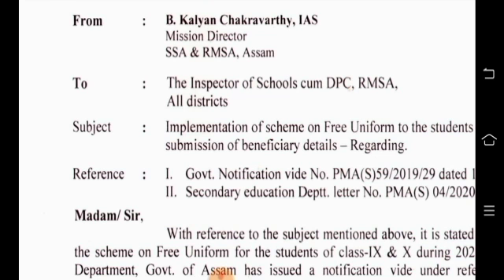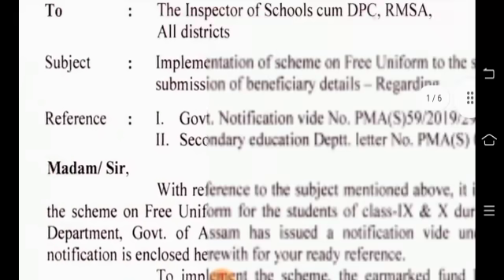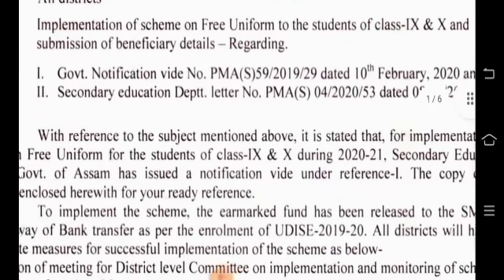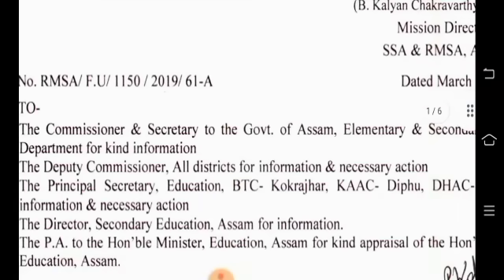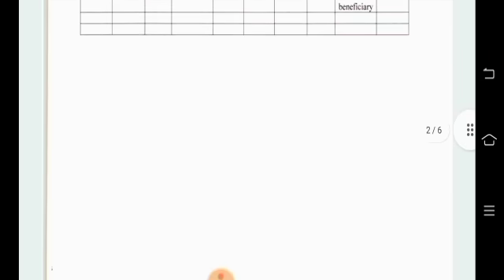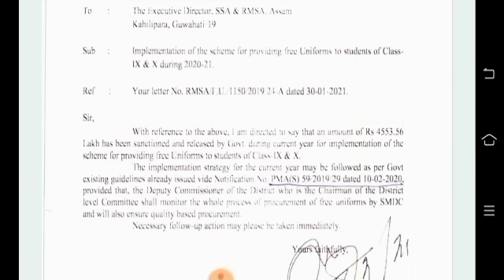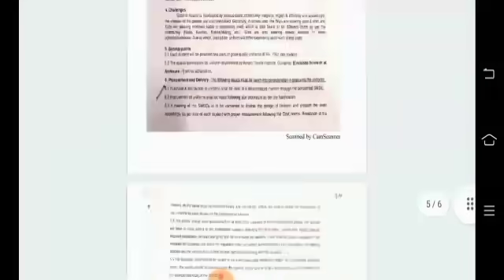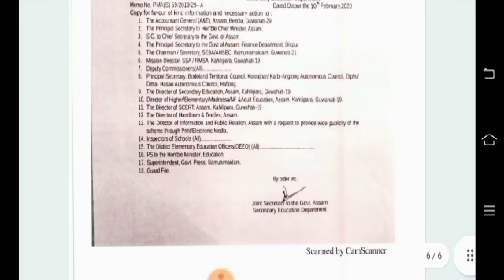অসমৰ সকলো জিলালৈ আহিল শিক্ষা বিভাগৰ এটা গুৰুত্বপূৰ্ণ খবৰ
@Himanta Biswa Sarma @Kumar Basanta, Assam HimantaBiswaSarmah#

প্ৰাদেশিকীকৰণৰ চূড়ান্ত দ্বিতীয় তালিকাৰ সকলো ভিডিঅ’ পাব তলৰ লিংকত

instragam ত follow কৰক তলৰ লিংকত

Kumar Basanta ৰ twitter link

Facebook ত আপুনি Like কৰক Kumar Basanta, Assam page টো ৷ তলত লিংক দিয়া হৈছে ৷

Special TET' 2021 ৰ গুৰুত্বপূৰ্ণ সকলো ভিডিঅ’ পাব তলৰ লিংকত

2012 চনৰ TET পৰীক্ষাৰ প্ৰশ্ন উত্তৰৰ ভিডিঅ’ পাব তলৰ লিংকত

CTET ৰ বাবে প্ৰয়োজনীয় সকলো ভিডিঅ’ তলৰ লিংকত পাব ৷

Assam TET ৰ সকলো ভিডিঅ’ পাব তলৰ লিংকত

j
শিক্ষাবিষয়ৰ বিভিন্ন তথ্যৰ বাবে Kumar Basanta ৰ official website টো এবাৰ চাওক ৷

 ,Class X ৰ বাবে প্ৰয়োজনীয় সকলো ভিডিঅ’ পাবলৈ তলৰ লিংকত ক্লিক কৰিব লাগিব ৷

TET ৰ Model Questions Series FOR Assam TET

নতুন Syllabus অনুসৰি প্ৰস্তুত কৰা Special TET Class 2019 ৰ সকলো ভিডিঅ পাবলৈ তলৰ লিংকত ক্লিক কৰক